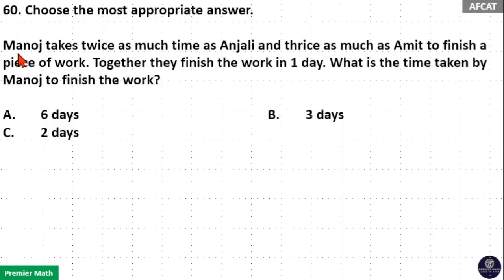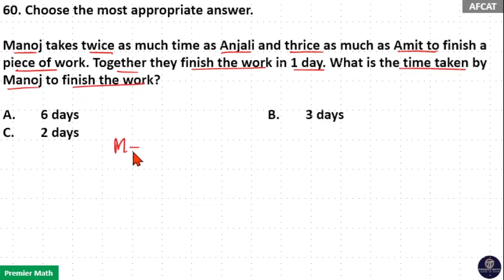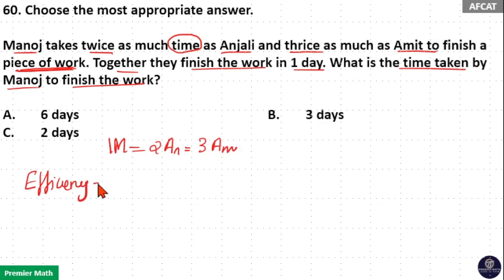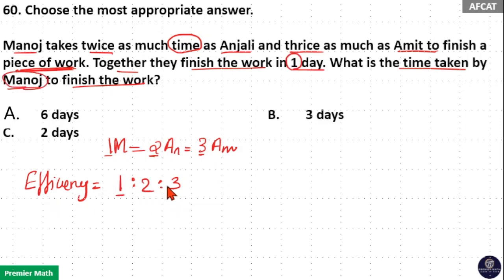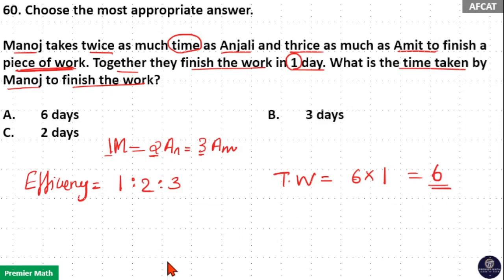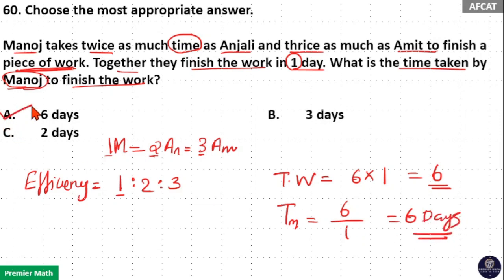Manoj takes twice as much time as Anjali and thrice as much as Amit to finish a piece of work. Toget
00:00 Manoj takes twice as much time as Anjali and thrice as much as Amit to finish a piece of work. Together they finish the work in 1 day. What is the time taken by Manoj to finish the work?

A.  6 days           B.  3 days
C.  2 days           D.  5 days